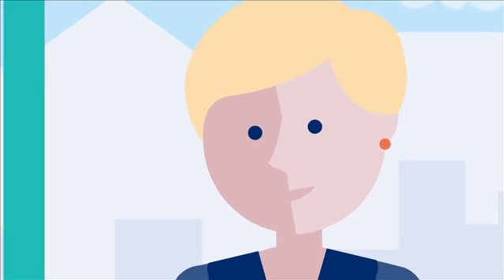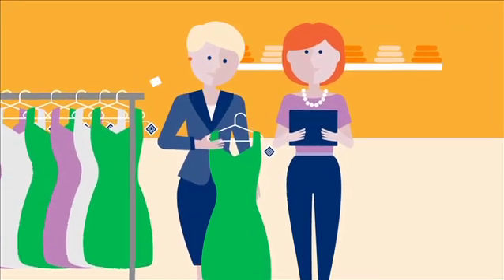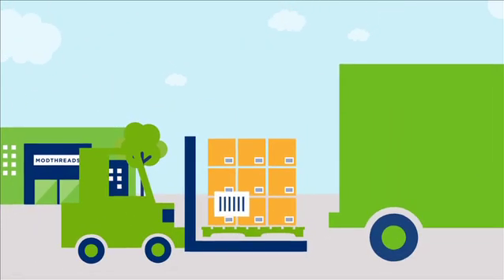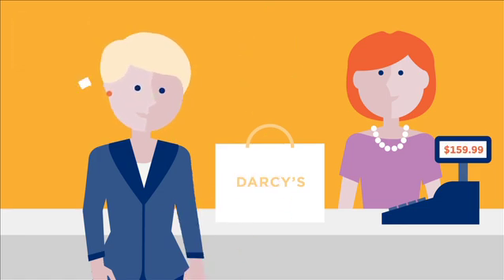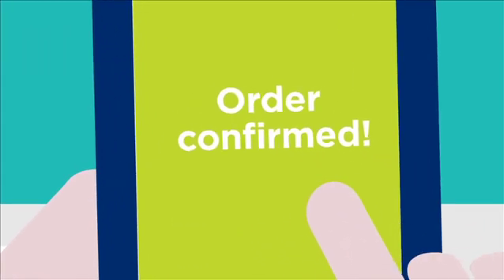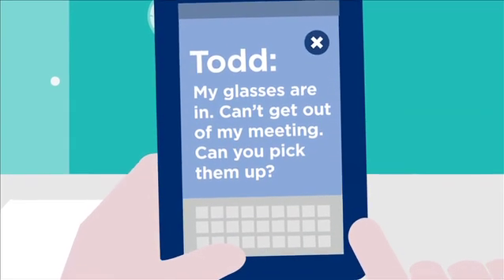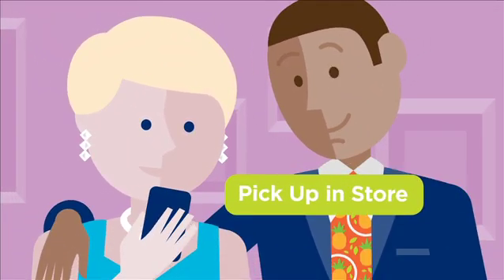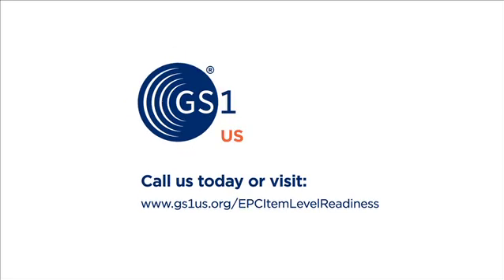RFID - A Day in the Life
The GS1 US EPC Item Level Readiness Program provides the education, training, tools, and community support that the apparel and general merchandise industries need to implement EPC-enabled item level RFID tagging in day-to-day operations. See how our program can help your organization better serve your customers.